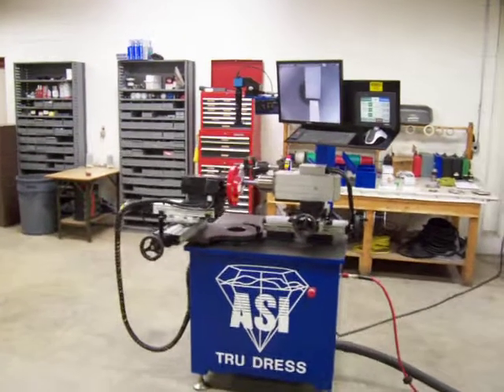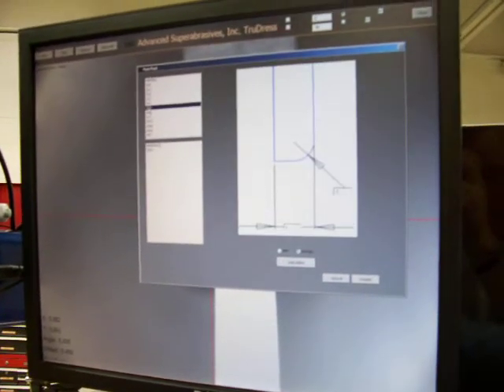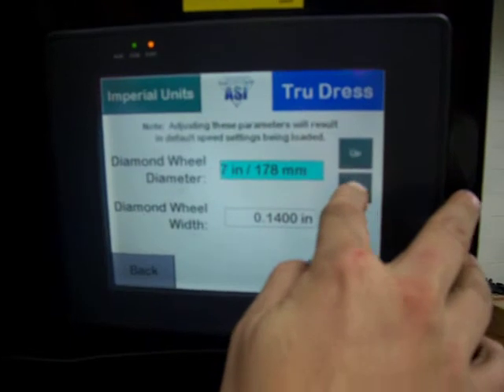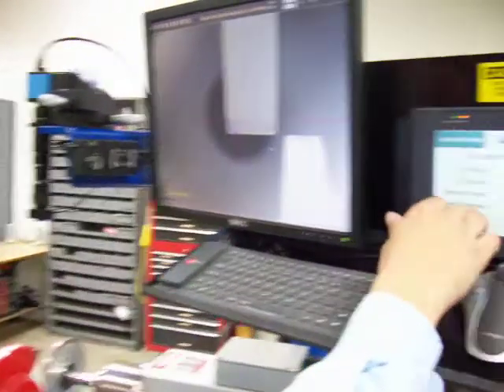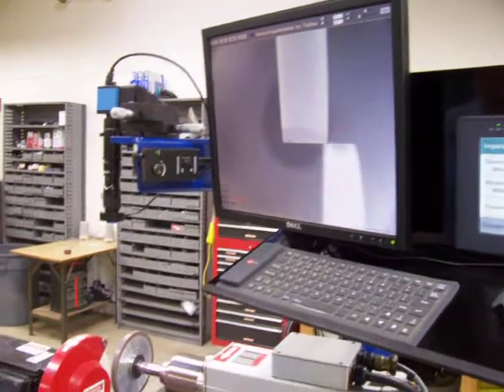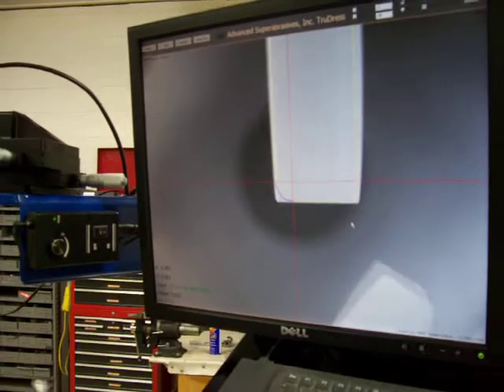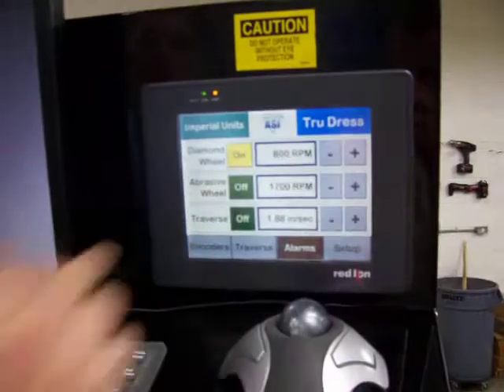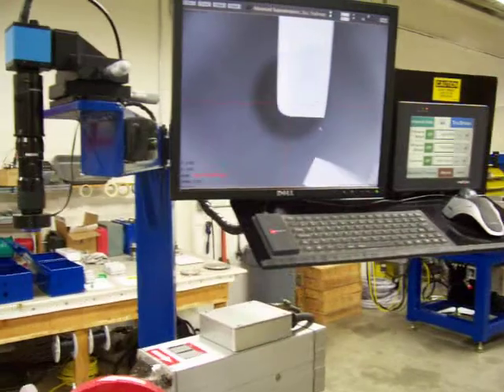TruDress Features and Operation, Part 3 of 3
Overview of features and operation for the TruDress Wheel Dressing Machine manufactured by Advanced Superabrasives.  Part 3 of 3